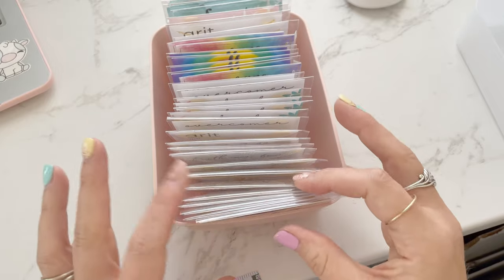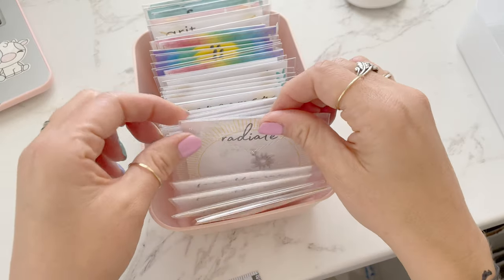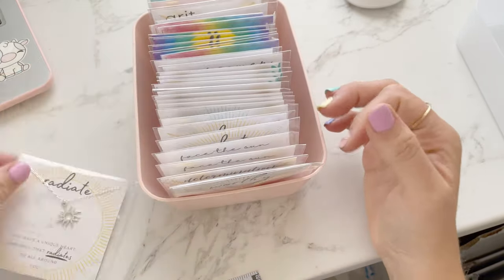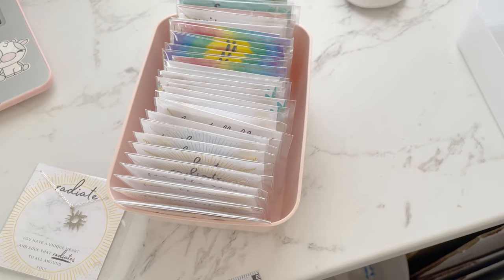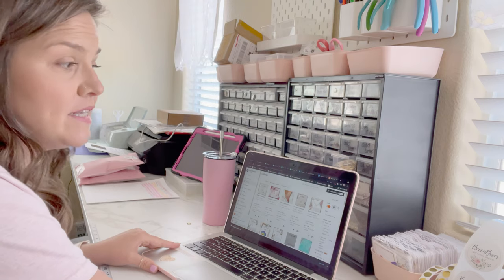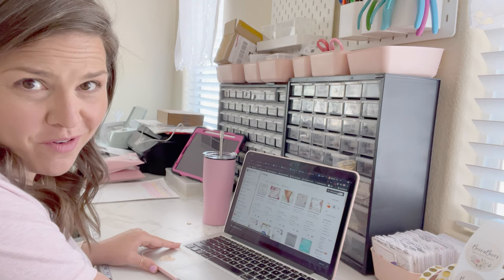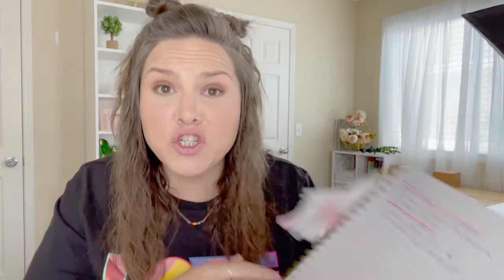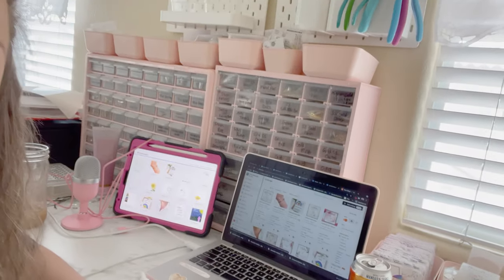How I Run My Small Etsy Jewelry Business ~ Studio Vlog ~ Warning this gets Emotional!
Welcome back to another studio vlog where I show you behind the scenes how I run my small Etsy Jewelry business! This week I got a lil emotional and decided to share that because it is part of my small business journey! I hope you all enjoy the video!
♡Becca

○Ipad pro

♡TOOLS & SERVICES I USE:
○Round nose Pliers
○26 gauge wire
○Necklace Stands-not exact, but similar
○Pink boxes
○Pink Bubble Mailers-10 by 6
○Cello Bags
○Jewelry Backing Cardstock
○Sticker Mailer Paper
○ Gold Dot Stickers
○ Sheer Polka Dot Organza Pouches

♡ABOUT:
In my studio vlogs I truly hope to encourage and inspire you to pursue your inner creativity, passion and dreams! I like to show all the ins and out of running my Etsy shop, so you know exactly what to expect when considering opening one for yourself. I will dive into Etsy tips 2021 for beginners, packaging orders, Etsy SEO, and much more all in hopes to help you see what selling on Etsy is all about! I aim to upload weekly vlogs with tips and tricks sprinkled in! I hope you enjoy it!